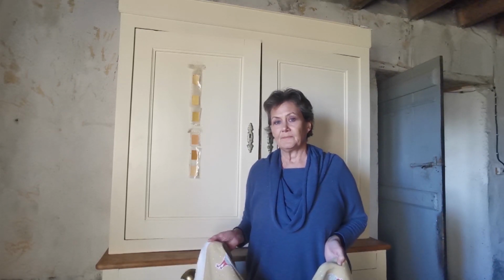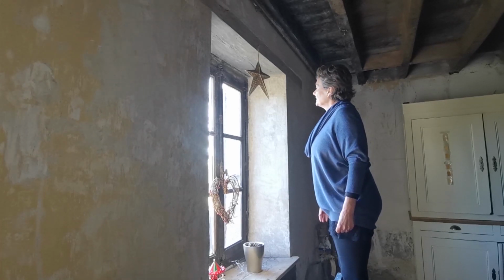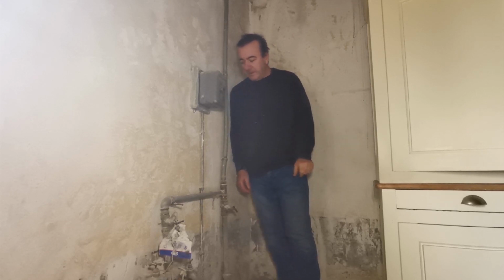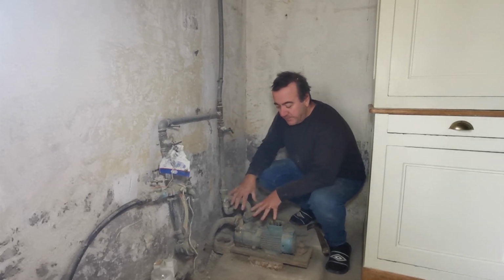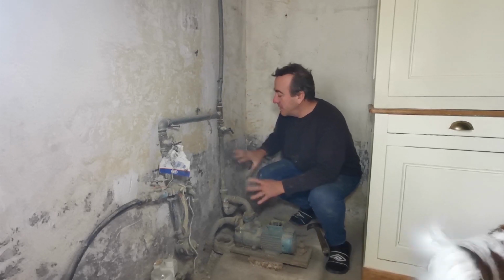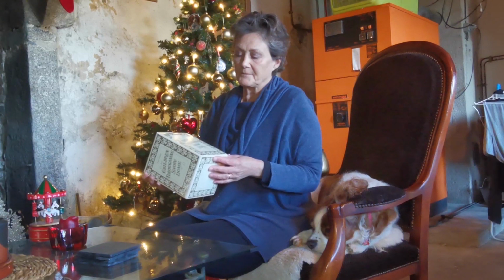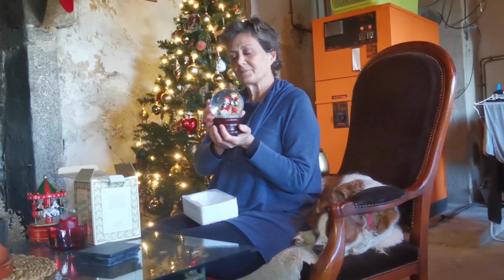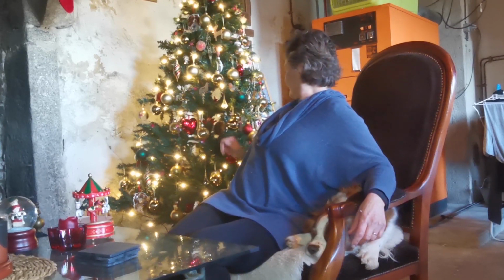It's beginning to look a lot like Christmas in our 15th Century château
In our ancient kitchen Rols cooks up a treat whilst Suzie is making plans for a Roman blind.

If you missed last Sundays episode, titled 'Templar Knights and Red Delights', you can find it

6 Rue de La Citadelle
Coulonges-Thouarsais
Deux-Sèvres
France 79330

Intro and Ending - ES_Dansez - Fasion
ES_Waiting for Christmas - Wildson
ES_Cha Cha Cha - Son Habana